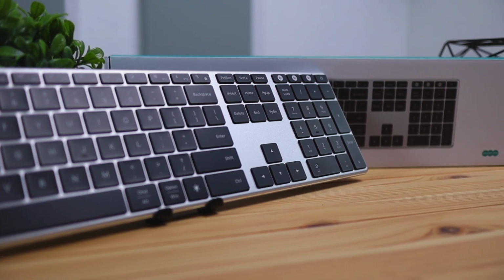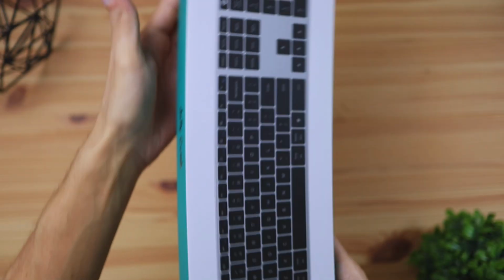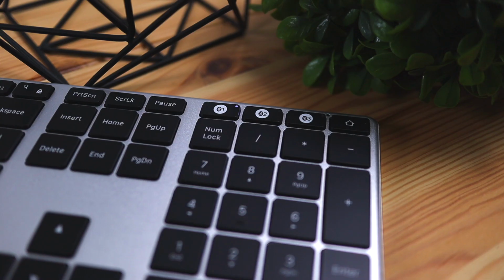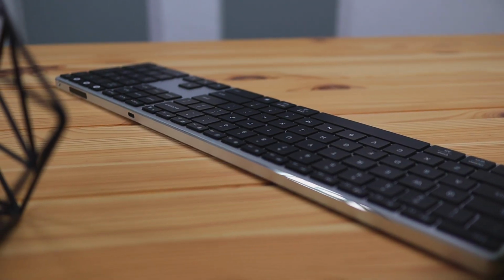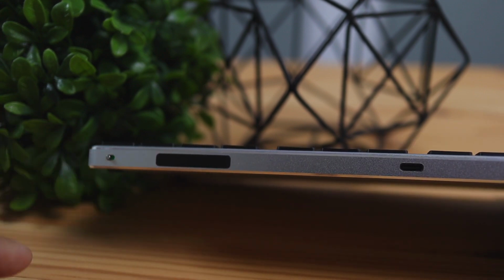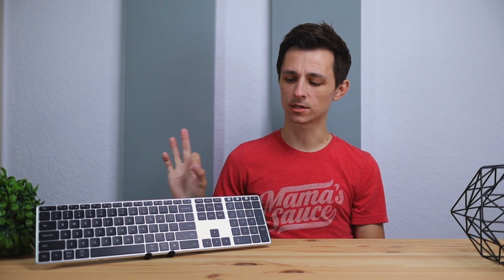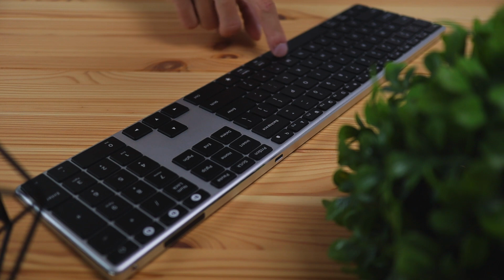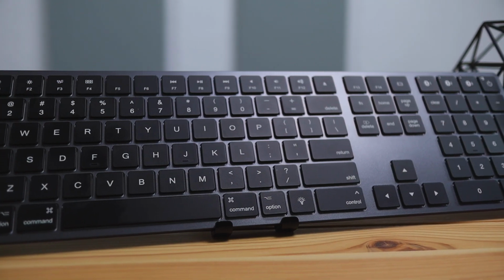Jelly Comb Jelly Comb K62BA-3 Backlit Bluetooth Keyboard for Mac - Review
Jelly Comb Keyboard
✝️🔥 You going to Heaven or Hell: Click to find out

Product Features:
- White LED Backlight: Wireless illuminated full size keyboard with bright and evenly distributed white LED-backlit without glare, easy to use in darkness.

- To deal with different environments and simply does the work. With low-mid-high adjustable 3-level brightness, the backlit can be turned on and off.

- Bluetooth 4.2 Connection: No extra clutter because it has Bluetooth built in (no dongle required). Just pair the Bluetooth Keyboard with your device and ready for use immediately. Compatible with Microsoft OS, Android OS, iOS, Mac OS, including Cellphone Tablet PC laptop Desktop Apple iPad, iPhone, Macbook and etc.

- Quick Switch to 3 Devices: This keyboard is able to connect with 3 Bluetooth devices simultaneously. Just click the button to switch the input device within 8 meters operate distance. Extremely convenient.

- Rechargeable Battery: Built-in Rechargeable 750mAH lithium battery can last for several months. When the keyboard is not used for more than 30 minutes, it will automatically enter the sleep mode and the indicator light will off. Press any key to use the keyboard again. NOTE: It is charged by a Type C charging cable.

- Urtra Slim Metal Appearance: Aluminum alloy material and sleek profile, low-profile large keys with number pad offer quiet and comfortable typing. High quality ABS print prevents smooth keycap color abrasion. The durable membrane key switch provides 3 million times key press life.